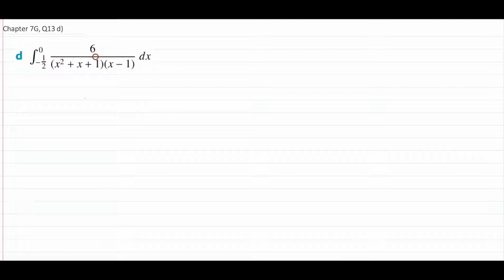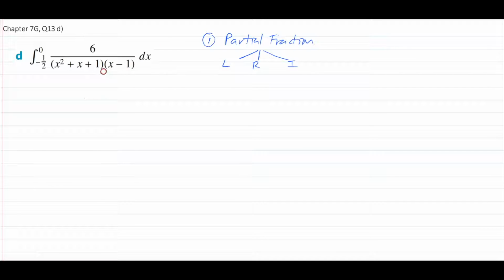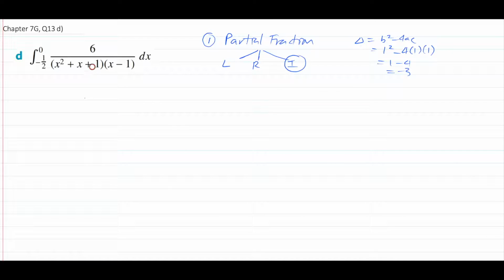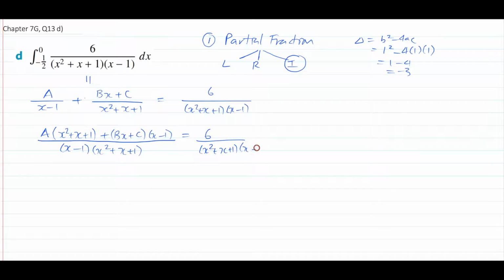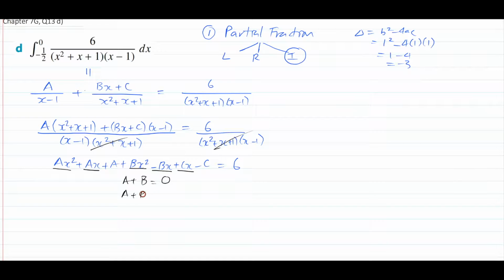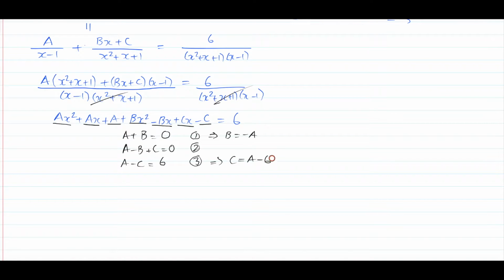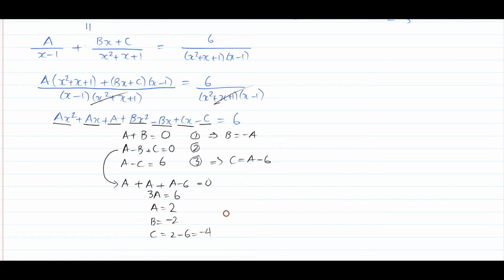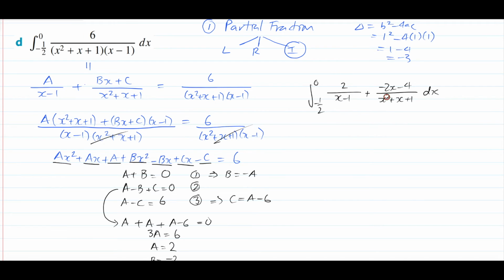Integration - Chapter 7G, Q13 (d) Part 1/3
The stuff of nightmares for specialist students